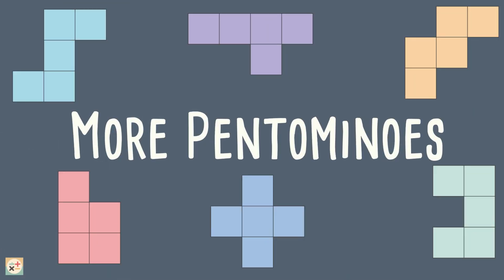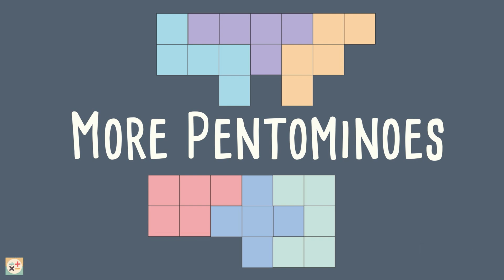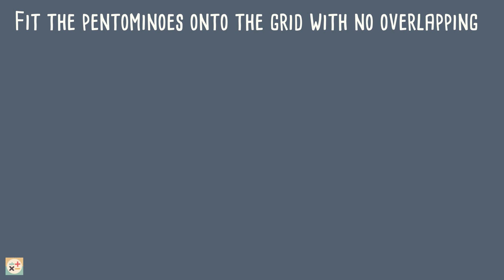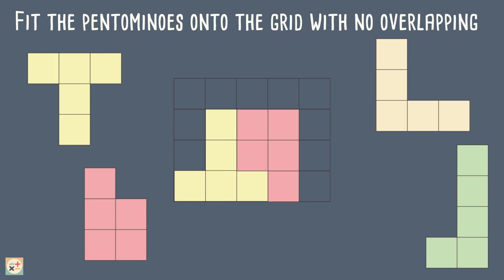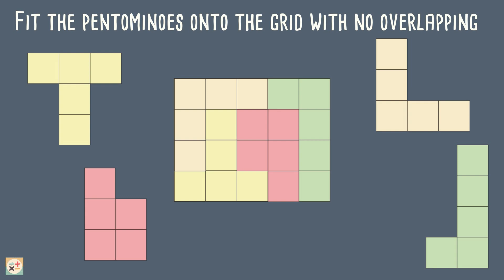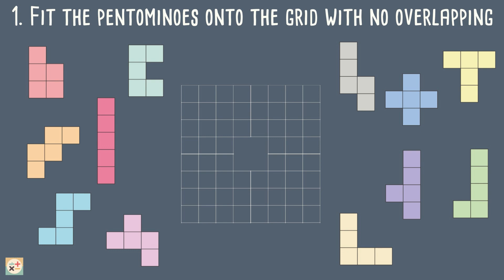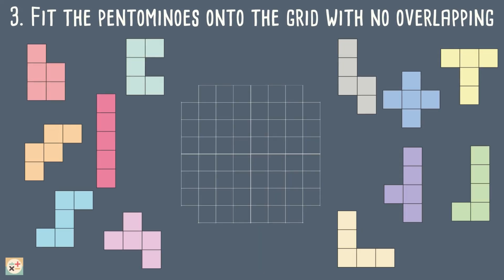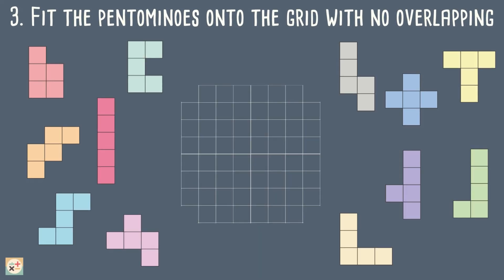More Pentominoes Puzzles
More Pentominoes Puzzles! This video follows on from our  previous video and provides four advanced pentominoes puzzles and solutions.

A great activity to develop your problem solving skills!

To complete the puzzles either use squared paper and colouring pencils or use this virtual manipulative

Skip to:
00:00 Introduction
00:23 Example pentominoes puzzle
00:57 Pentominoes puzzle 1: 8 x 8 grid
01:23 Pentominoes puzzle 2: 9 x 9 grid
01:48 Pentominoes puzzle 3: 8 x 8 grid
02:12 Pentominoes puzzle 4: 3 x 15 grid